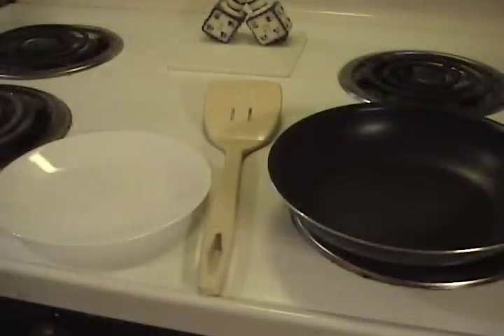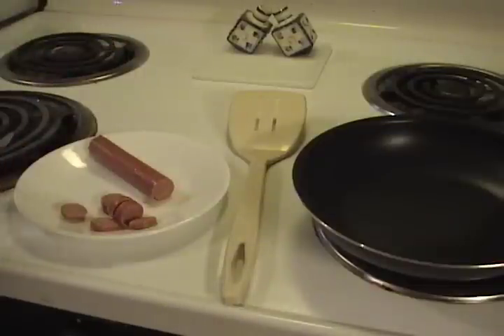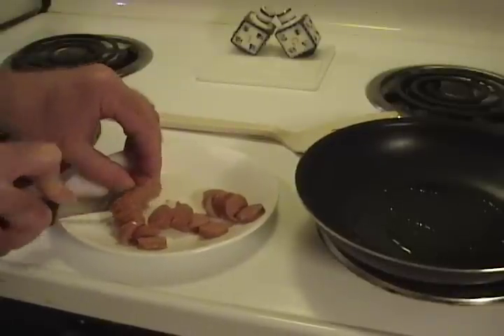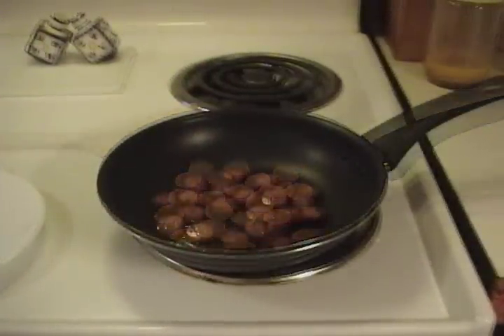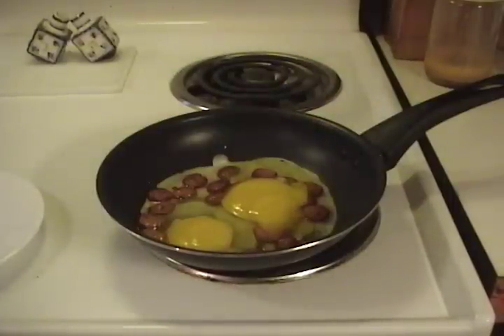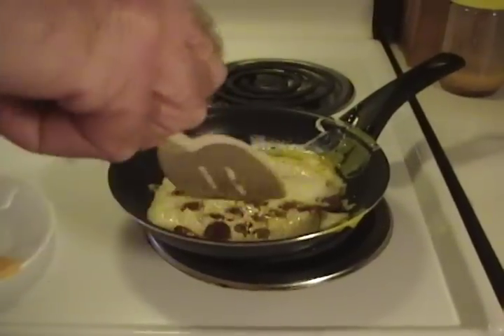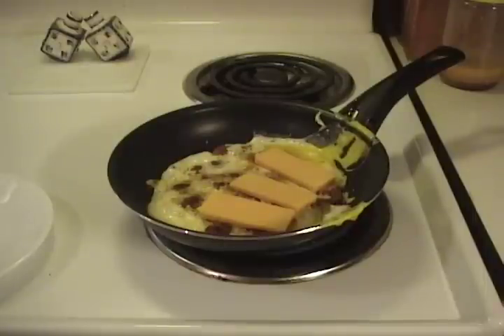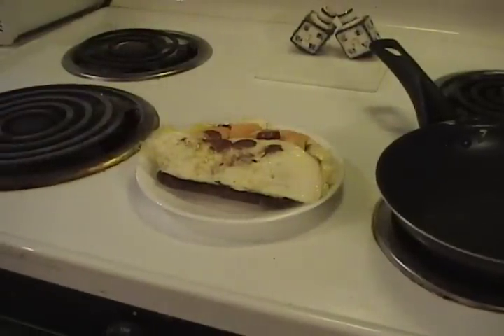Hot Dog Omelet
How to make my favorite breakfast- the Hot Dog Omelet!